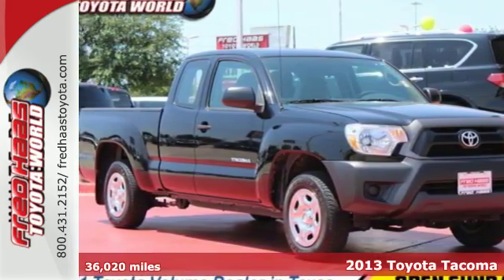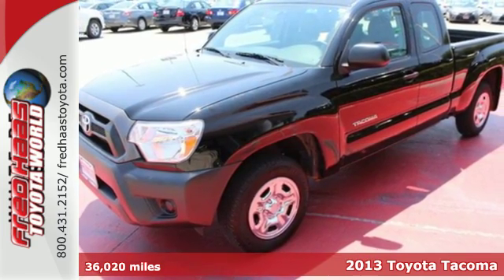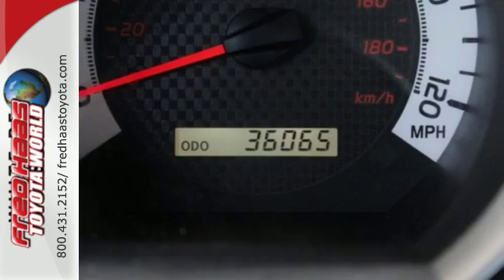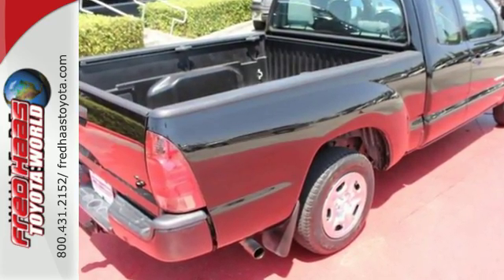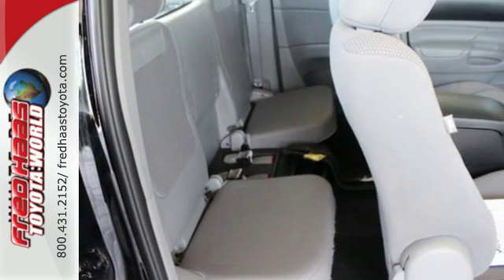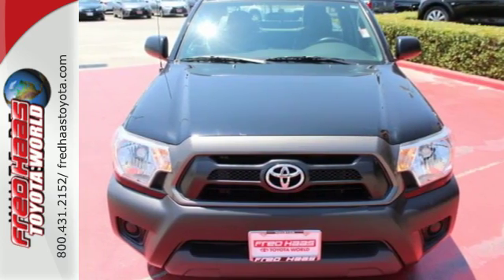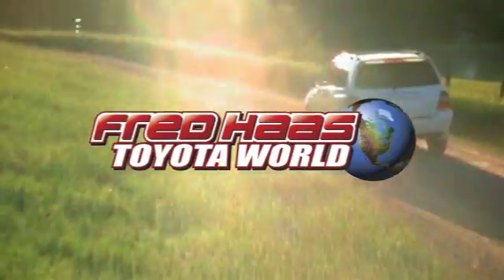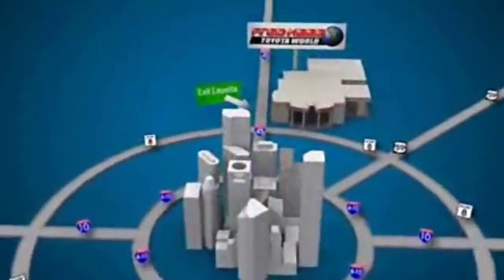Used 2013 Toyota Tacoma Spring, TX DX031712T - SOLD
Year: 2013
Make: Toyota
Model: Tacoma
Engine: 4 Cyl. 2.7L
Transmission: Automatic
Color: Black
Mileage: 36020
Stock #: DX031712T
VIN: 5TFTX4CN6DX031712
This Toyota Tacoma has a powerful Gas I4 2.7L/164 engine powering this Automatic transmission. Carfax One-Owner Vehicle. 10 Carfax Service Records. Vehicle stability control, Variable-assist pwr rack & pinion steering, Traction control.*This Toyota Tacoma Comes Equipped with These Options *Tire pressure monitor system, Tilt & telescopic steering wheel, Sun visors w/front passenger vanity mirror, Smart stop technology, Side-door impact door beams, Rear wheel drive, Rear mudguards, Rear leaf-spring suspension w/staggered outboard-mounted gas shock absorbers, Pwr windows, Pwr ventilated front disc & rear drum w/rear tandem booster brakes.*Living In The Fast Lane Doesn't Mean Compromising On Quality with This Toyota Tacoma *According to Carfax's history report: Carfax One-Owner Vehicle, No Damage Reported, No Accidents Reported, 10 Service Records.*Limited Lifetime Engine Warranty *Any Asian import vehicles with less the 100,000 miles on the odometer at point of sale and have been through service, or are 7 years old or newer qualify for a limited lifetime engine warranty.*Stop By Today *Stop by Fred Haas Toyota World located at 20400 Interstate 45, Spring, TX 77373 for a quick visit and a hassle-free deal!

Address:
20400 I-45 North